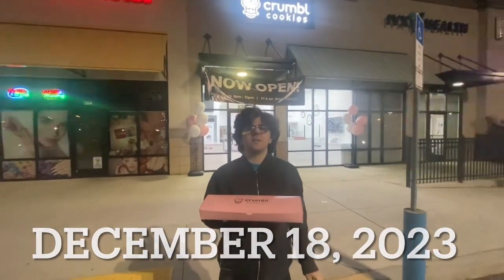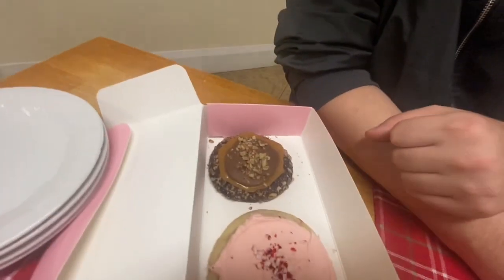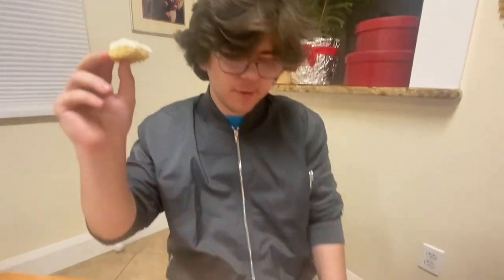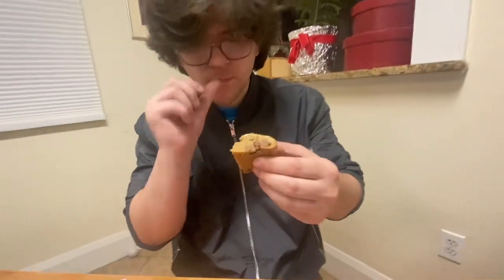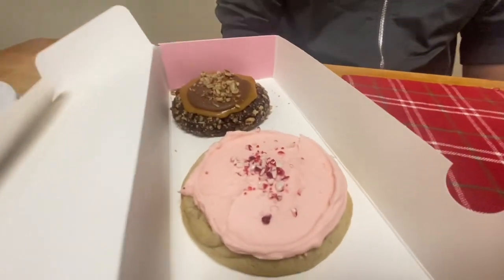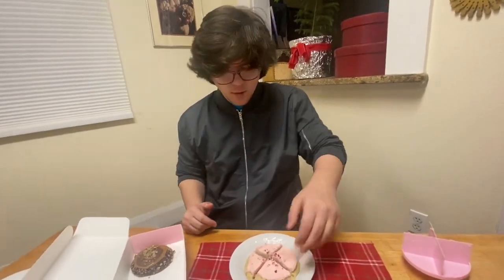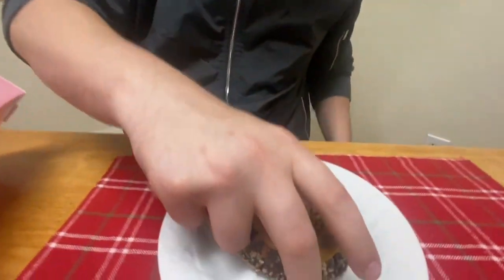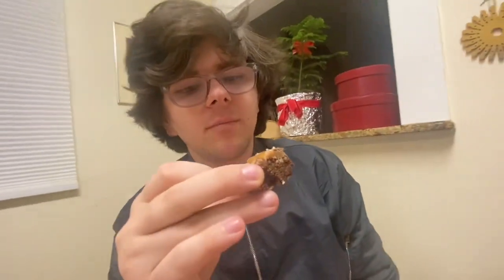Crumbl Cookies 12/18/23